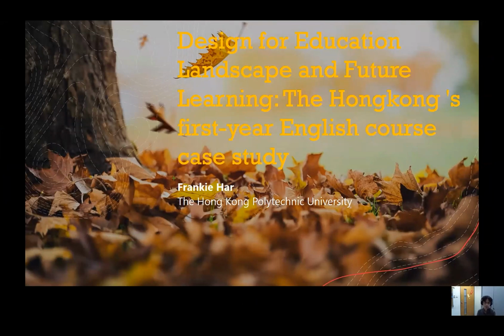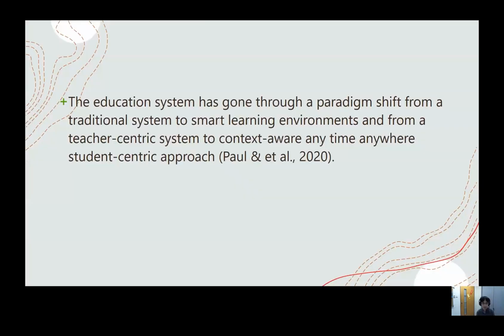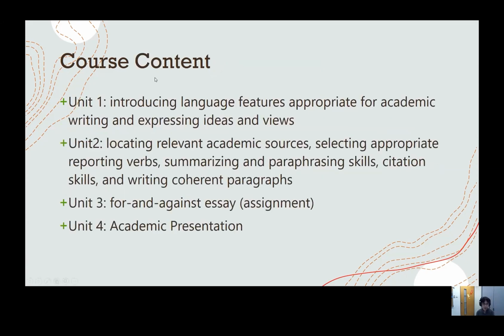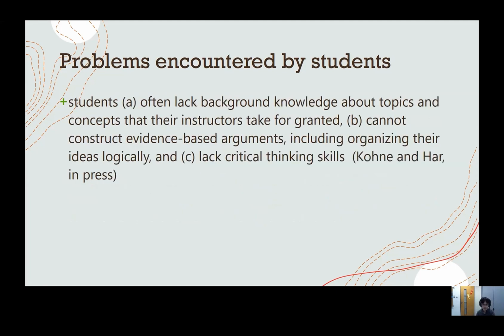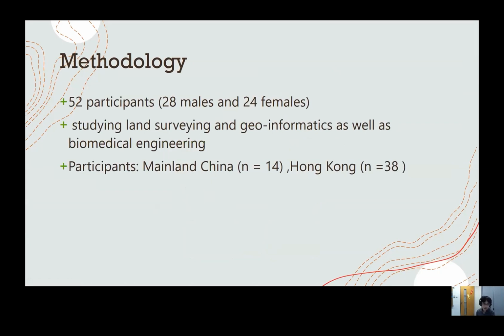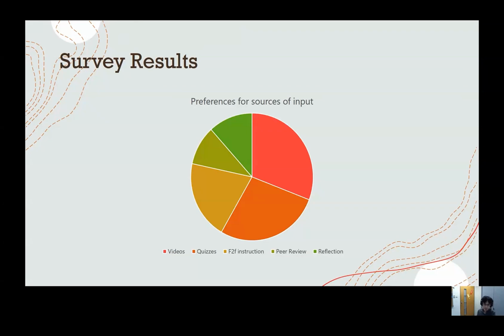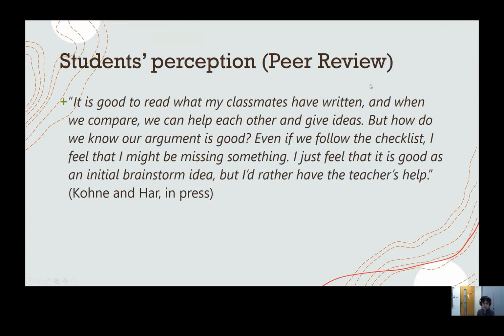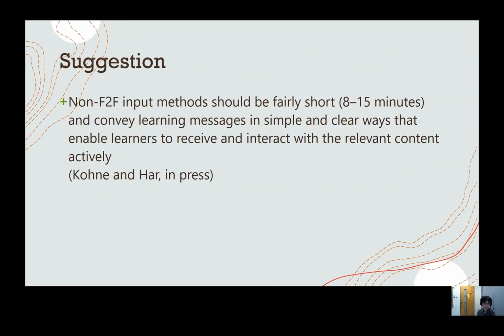Paper ID 07 | Oral Presentations | Design for Education Landscape and Future Campus | eLFA2020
- Session Theme -
Design for Education Landscape and Future Campus

Title: Design for Education Landscape and Future Learning: A Hong Kong Case Study
Authors: Frankie Har